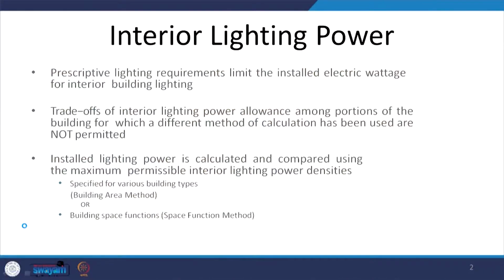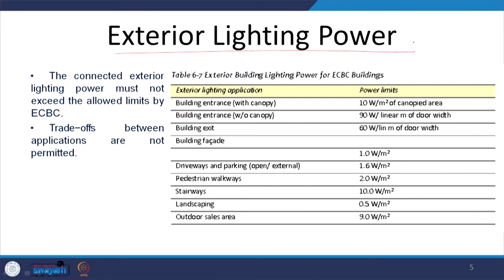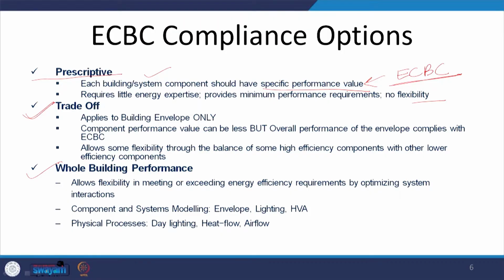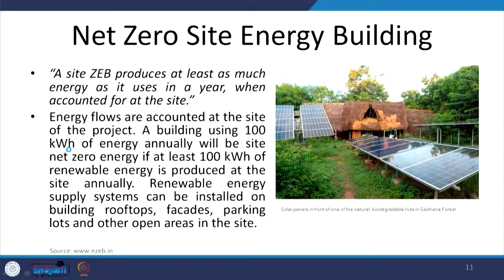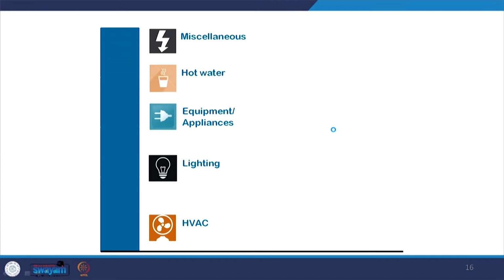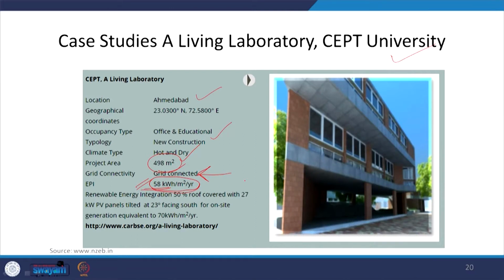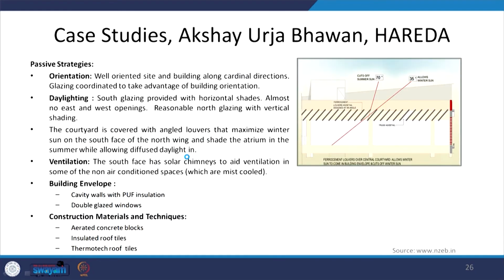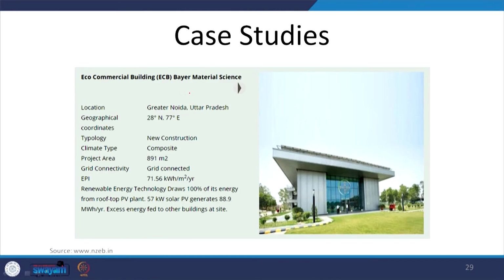Lecture 40 Energy Efficiency - V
In this video, compliance criteria for lighting systems are discussed followed by introduction to Net Zero Energy Buildings (NZEB) and few case studies on NZEB.